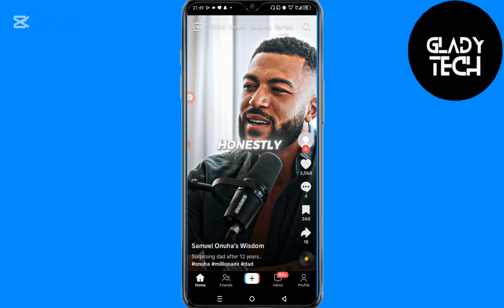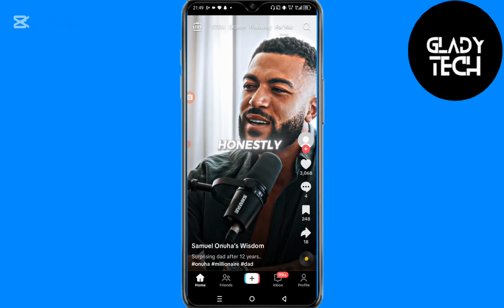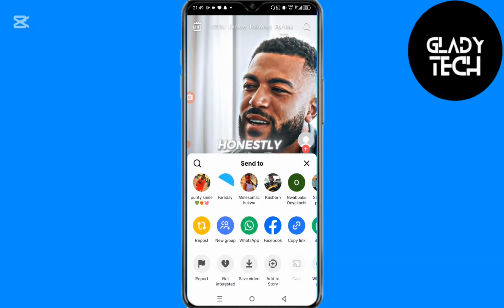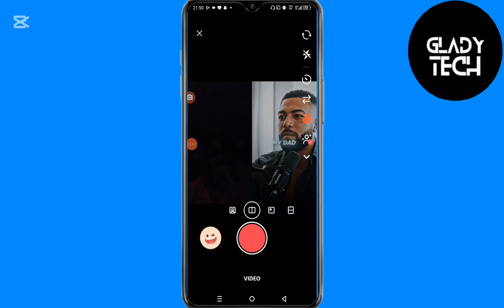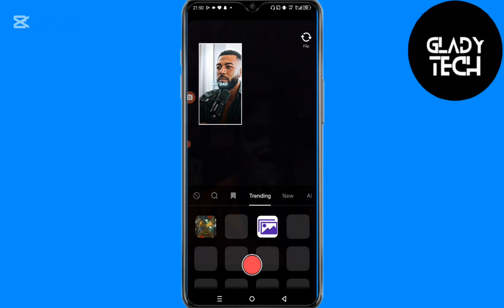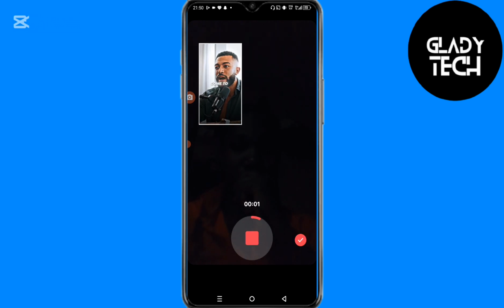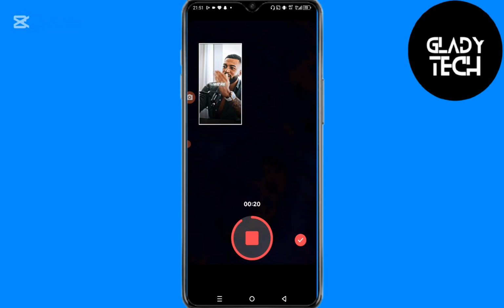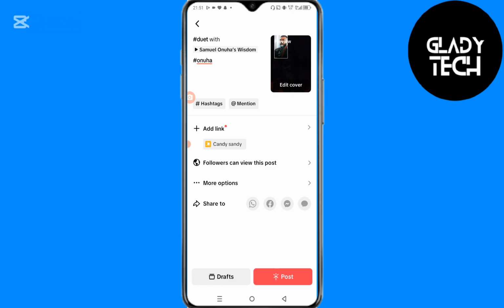How to Collaborate with Other Tiktok Creators (2025)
How to Collaborate with Other Content Creator on TikTok

Learn More About Tiktok App Here